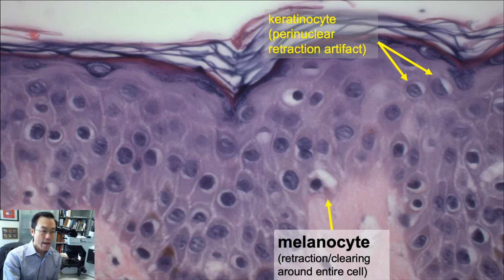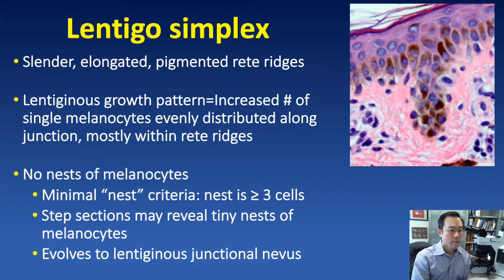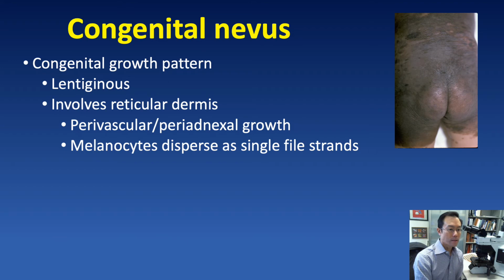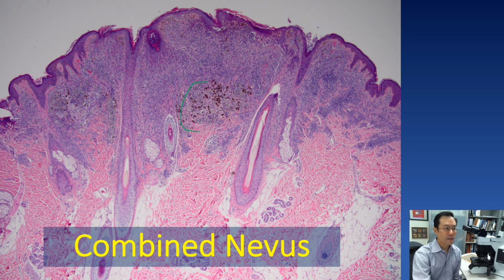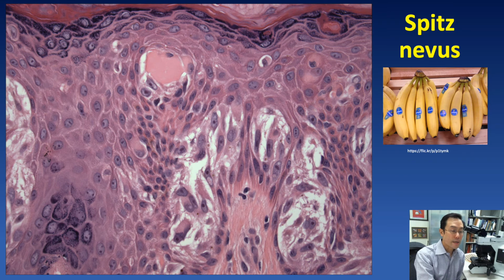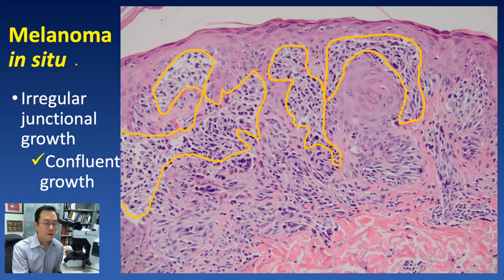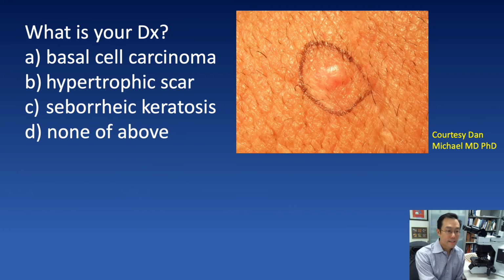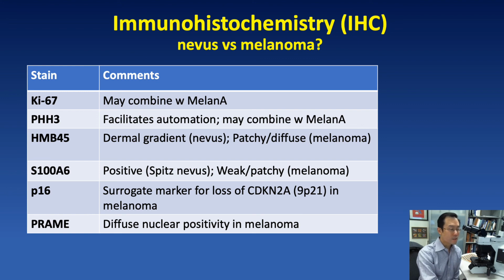DERMATOPATHOLOGY: Melanocytic Tumors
A lecture focused on the histologic diagnosis of melanocytic tumors (moles, melanoma, and more) for UC Davis dermatology and pathology resident physicians and rotators . . . or ANYONE with interest in dermpath!

health.ucdavis.edu/dermpath

The views expressed on this video are my own and do not reflect the views of my employer.